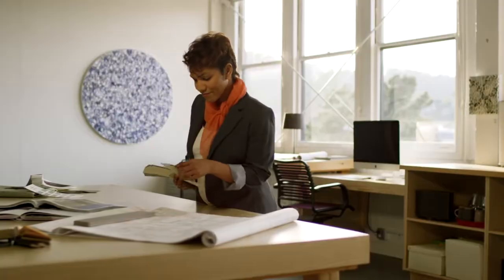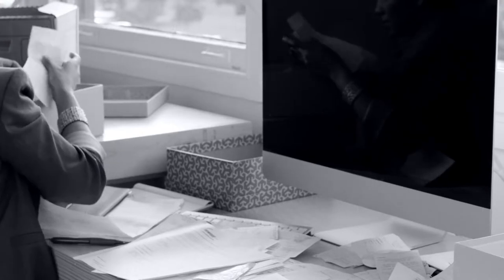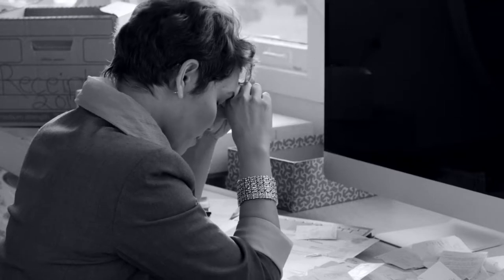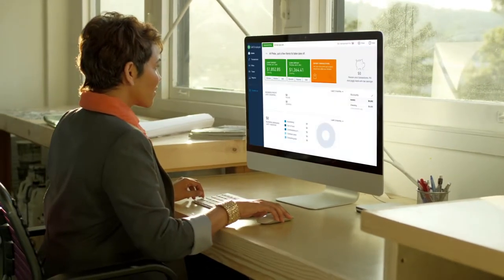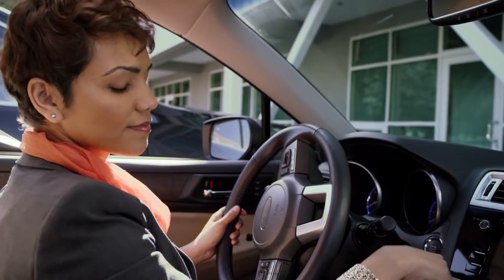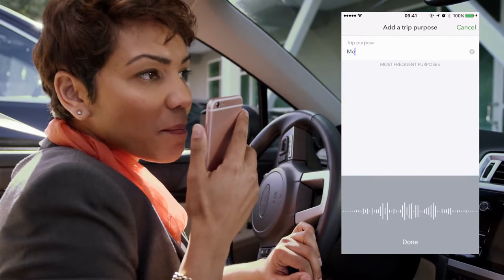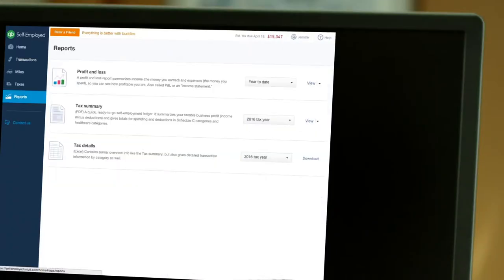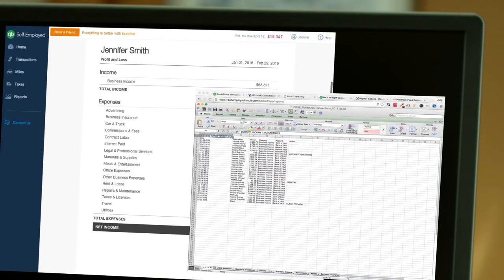quickbooks self employed meet jennifer your schedule c client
Wish you had more time during tax season? Before you start the test drive, watch this video to see how QuickBooks Self-Employed helps one freelancer and her tax pro leave the pain of Schedule C finances and tax prep behind.